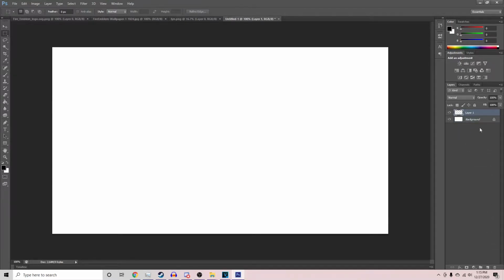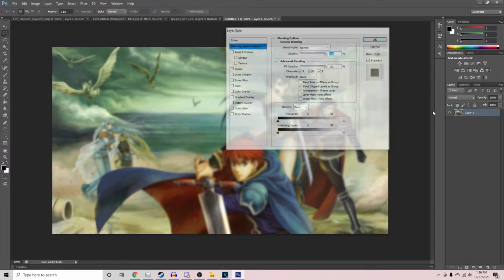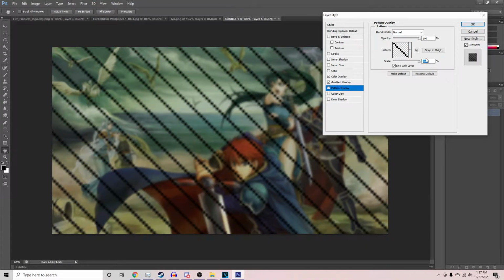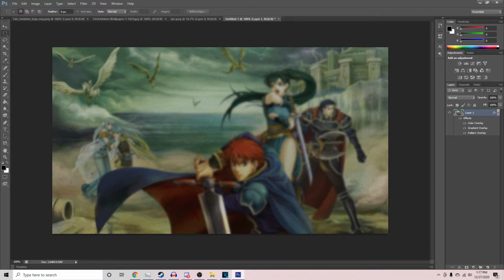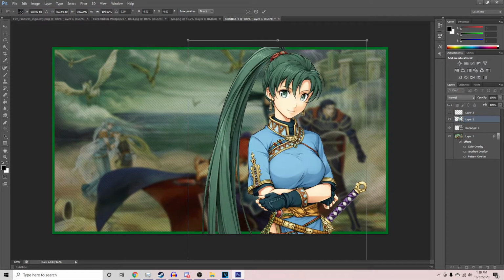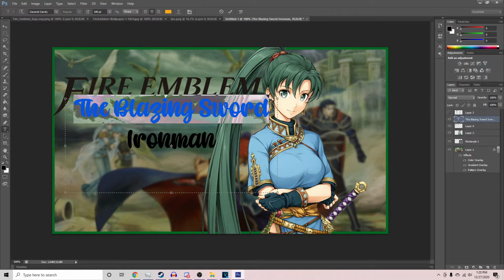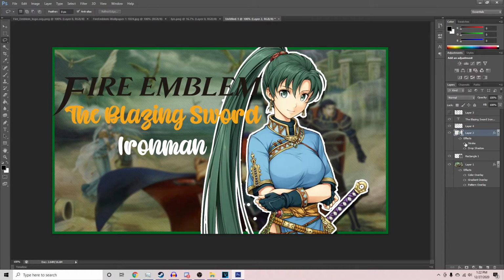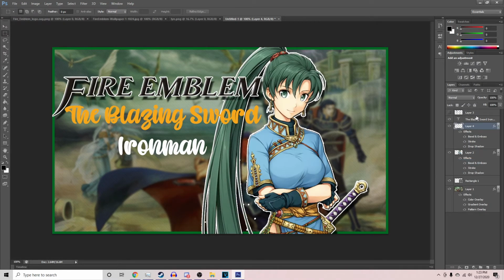How to make Fire Emblem Thumbnail's!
In this video, I'm going to be teaching you all how I make thumbnails!  This is my way of giving back to the Fire Emblem community.

Photoshop alternatives: Gimp, Sumo paint, Paint.net